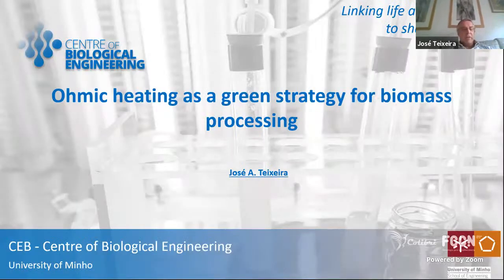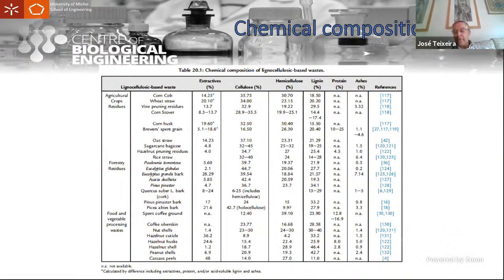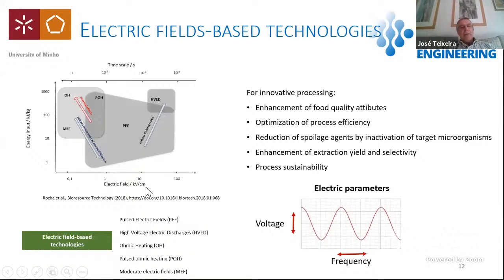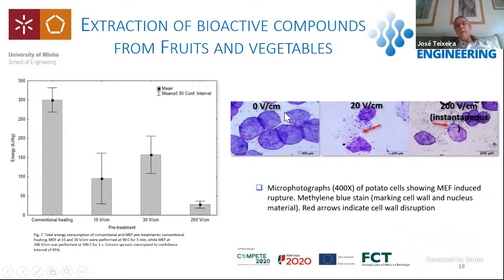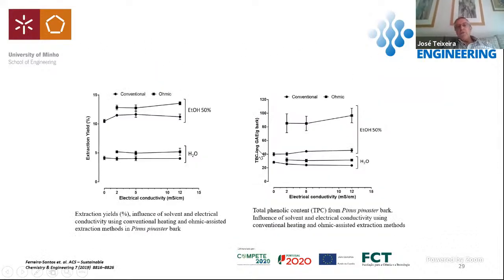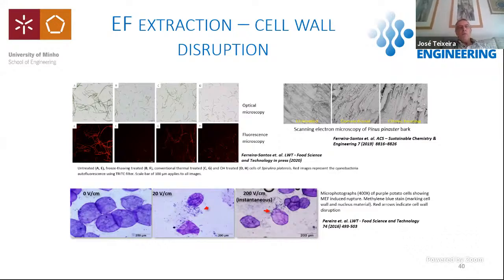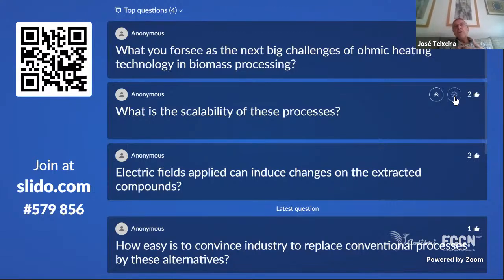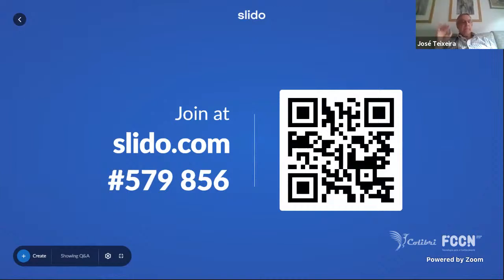iCEBreak session 10 - Ohmic heating as a green strategy for biomass processing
Jose´Teixeira - Ohmic heating as a green strategy for biomass processing